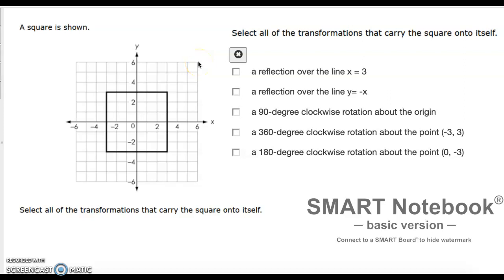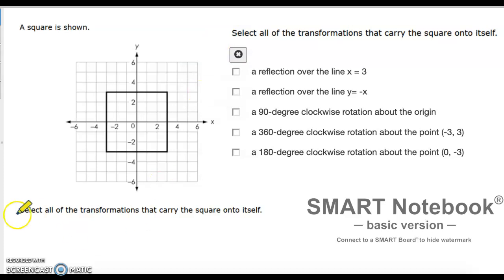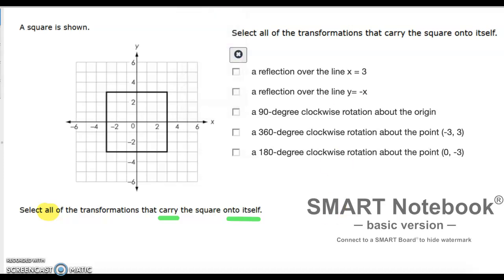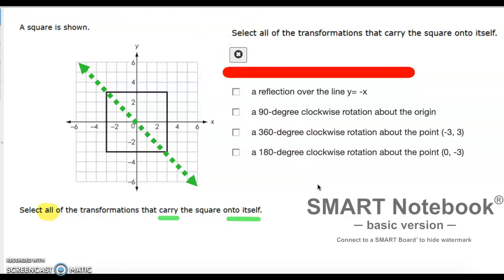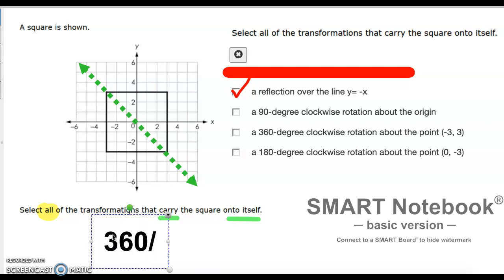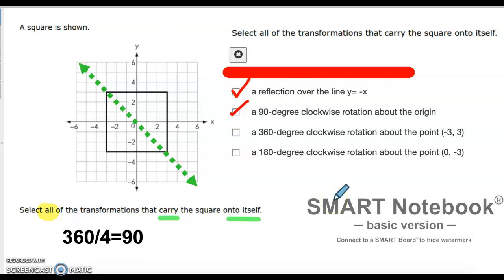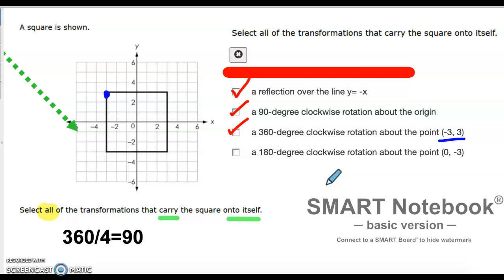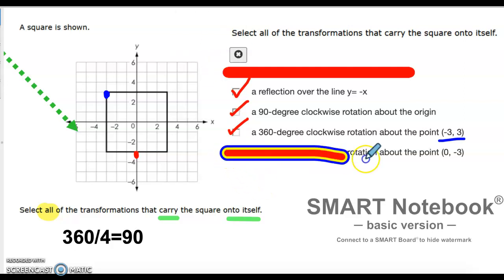INTERVENTION: Mapping a Figure Onto Itself Exit Ticket